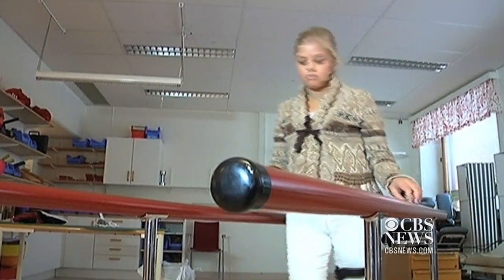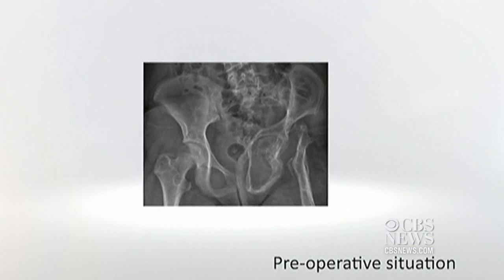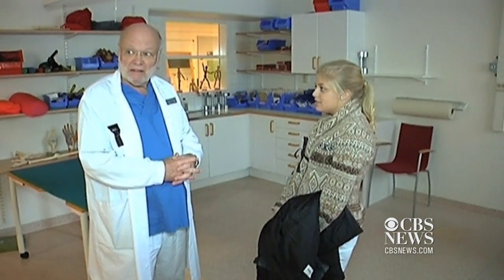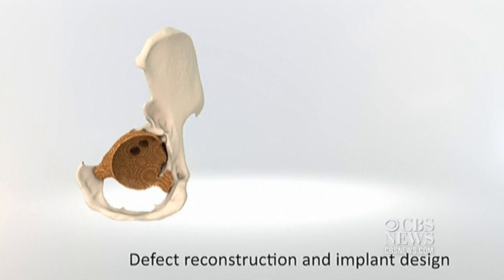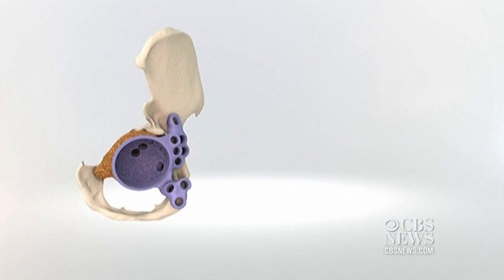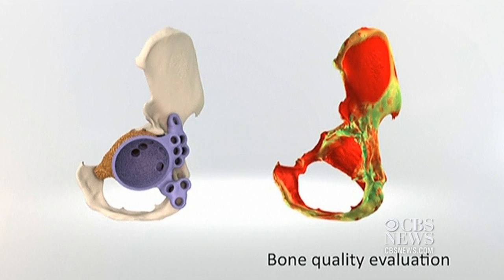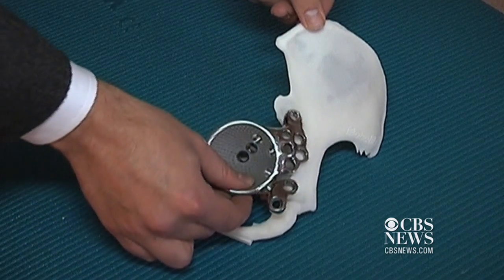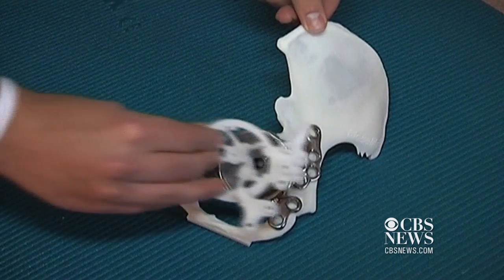Teen walking again after 3D-printed hip implant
A 3D-printed hip implant is changing the life of a Swedish teenager who was facing the possibility of never walking again due to a rare hereditary condition. CBSNews.com's Nick Dietz reports.